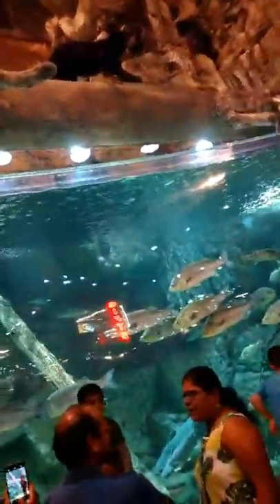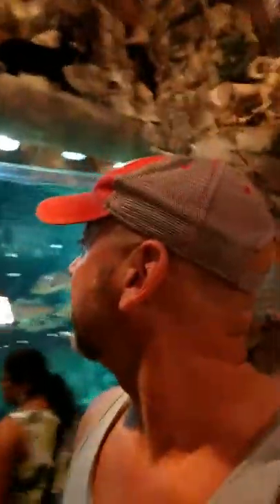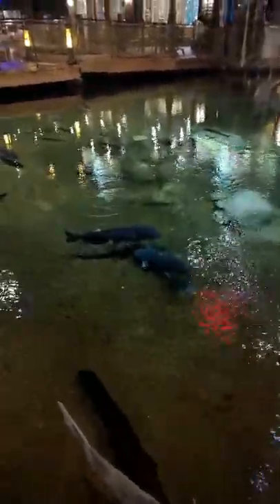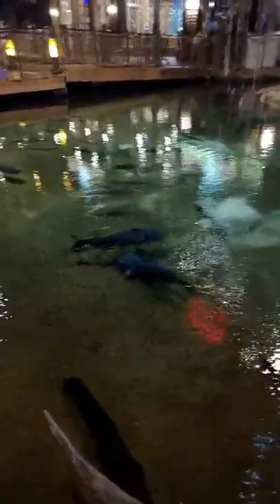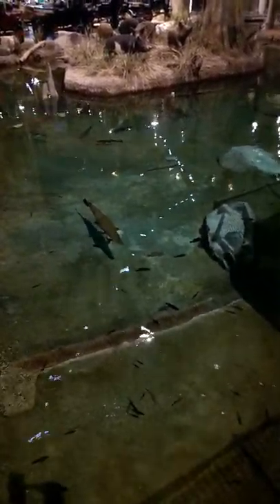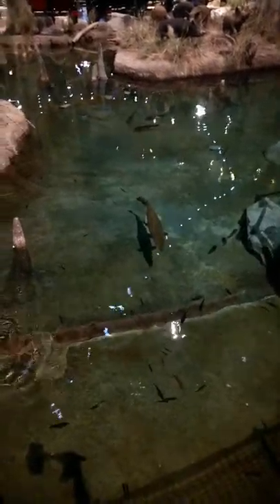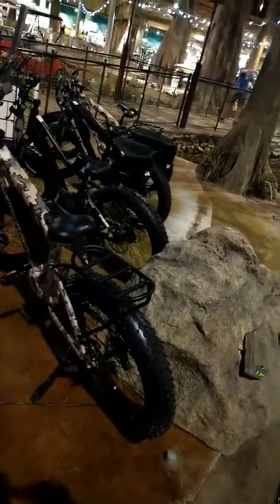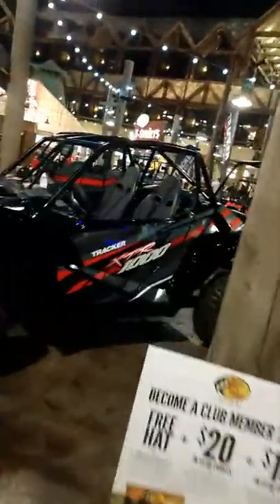The Adventures of Frankie Vaughan at the Bass pro shop big Cypress Lodge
This is a trip around North America in Memphis Tennessee traveling enjoying cooking eating laughing loving at the big Cypress Lodge ProMaster pro Bass pyramid shop